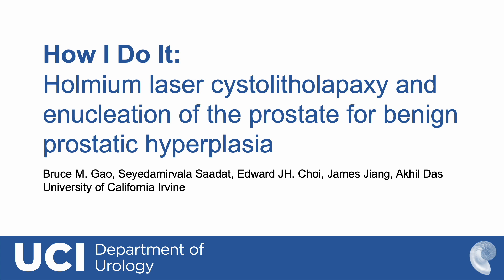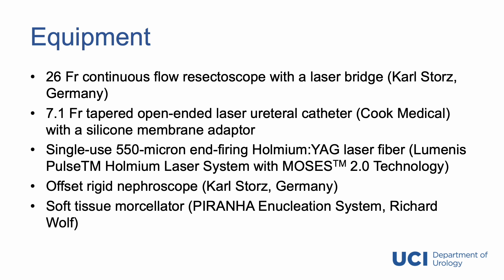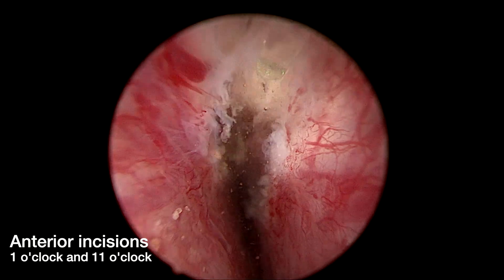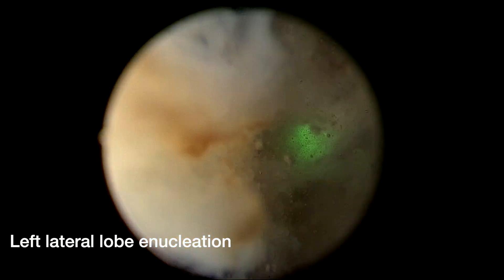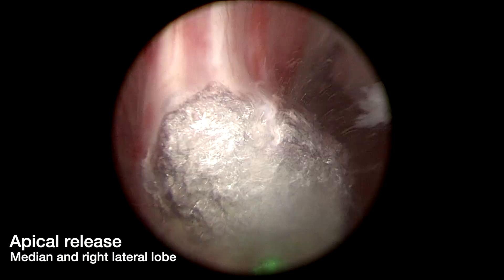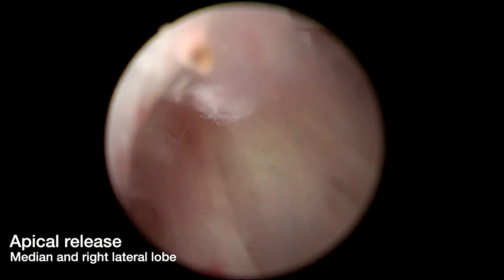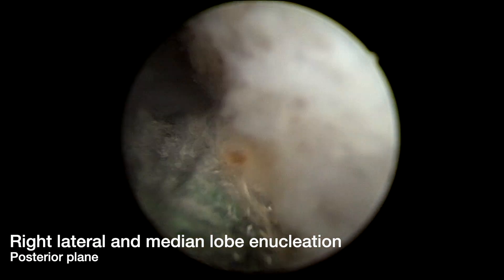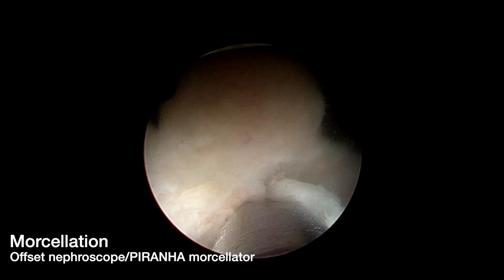Holmium laser cystolitholapaxy and enucleation of the prostate for benign prostatic hyperplasia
Gao M. Bruce, Saadat Seyedamirvala, Choi J. H. Edward, Jiang James, Das K. Akhil
Department of Urology, University of California, Irvine, Orange, California, USA

How I Do It article from the Canadian Journal of Urology